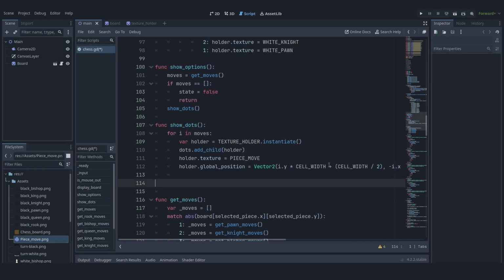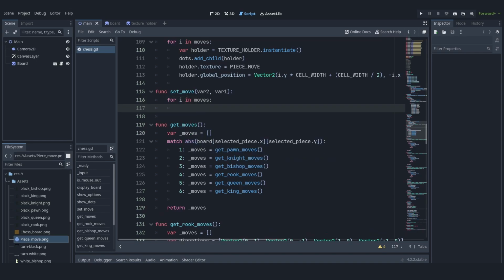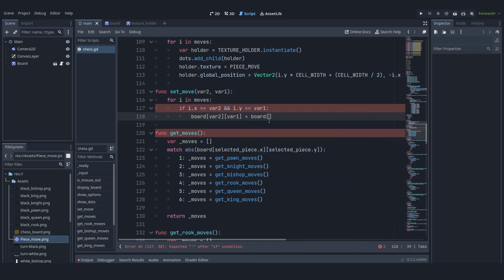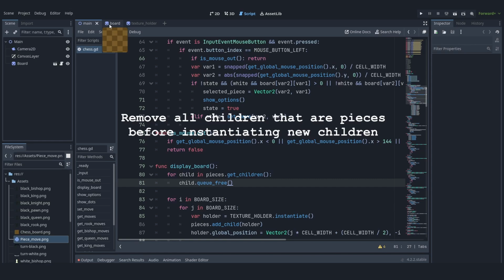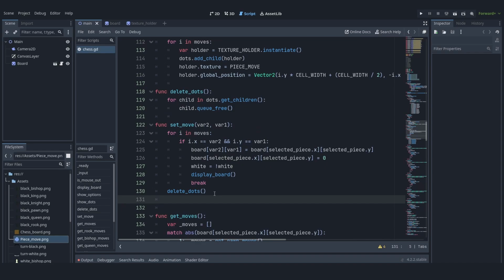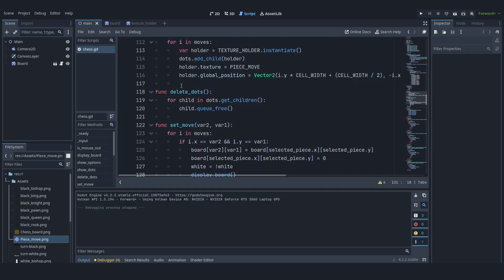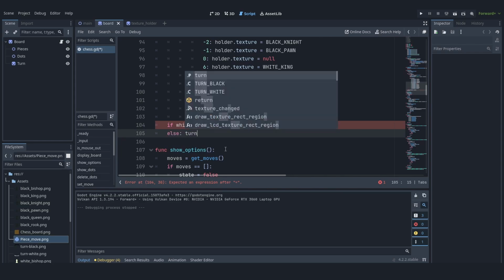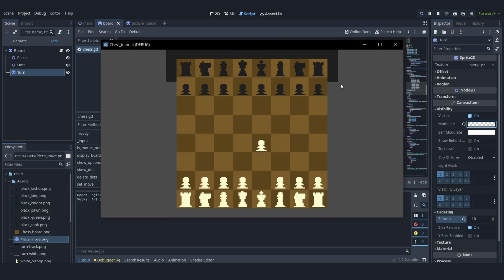Moving the pieces | Chess in Godot 4